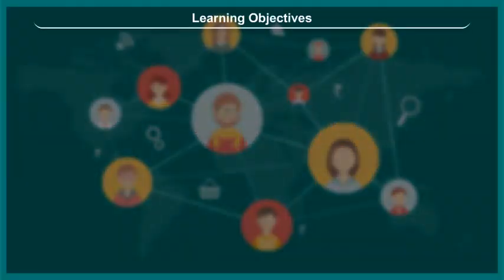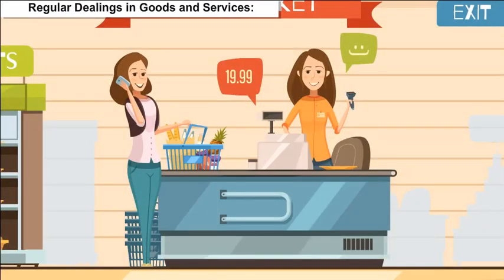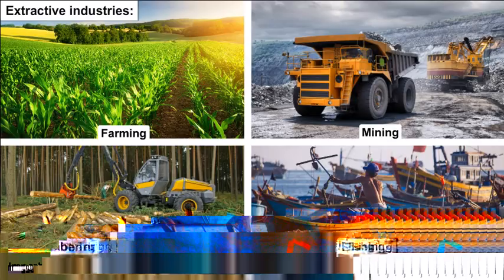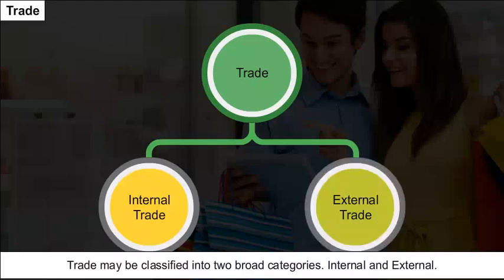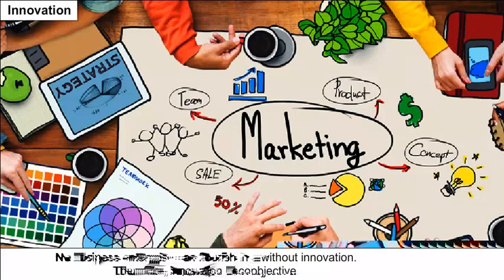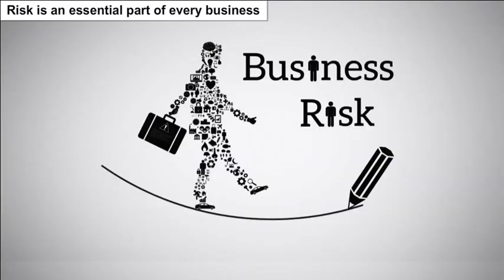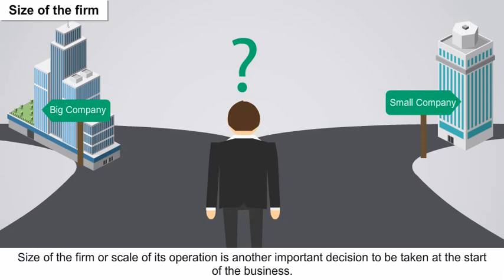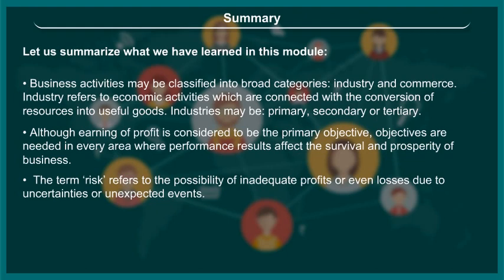Evolution Fundamental of Business||Business kya hai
Define Business, Business Risk and SOP of Business.

Evolution Fundamental of Business

The evolution of fundamental business principles is a journey that mirrors the dynamic landscape of commerce. Initially, business fundamentals revolved around basic trade and barter, where goods were exchanged for mutual benefit. As societies advanced, currency emerged, leading to the monetization of transactions and the establishment of market economies.

With the Industrial Revolution, businesses embraced mass production and economies of scale. The 20th century witnessed the rise of management theories, emphasizing efficiency, standardization, and organizational structure. The advent of technology in the late 20th century spurred the Information Age, transforming how businesses operated, communicated, and competed globally.

In the 21st century, sustainability and ethical considerations have become integral to business fundamentals. Stakeholder engagement, corporate social responsibility, and environmental impact now shape business strategies. Additionally, the digital era has ushered in e-commerce, data-driven decision-making, and the gig economy, redefining traditional business models.

As we stand on the brink of a new era, artificial intelligence, blockchain, and other emerging technologies promise to reshape fundamental business practices once again. Adaptability, innovation, and a holistic approach to value creation now define the evolving fundamentals of business, paving the way for a future where businesses not only survive but thrive in a rapidly changing world.

The Chanakya Guru Academy